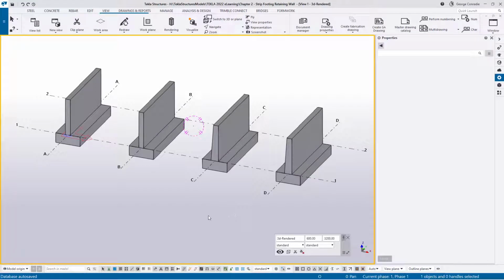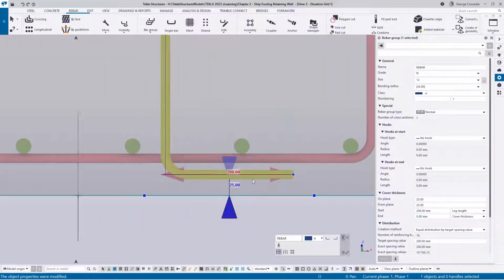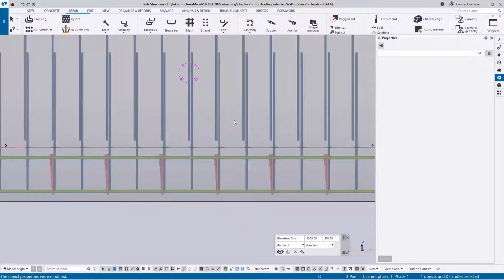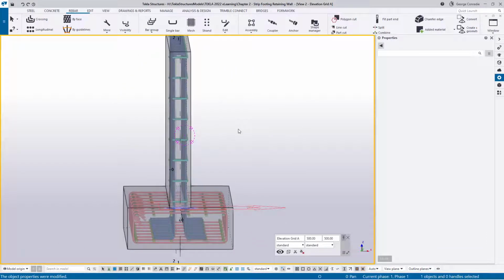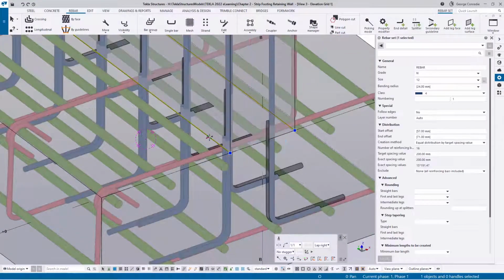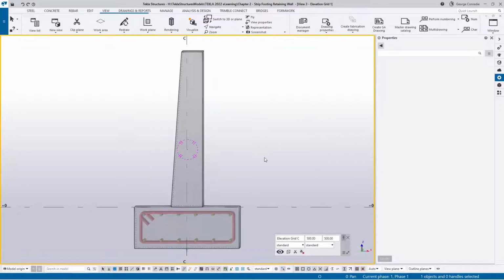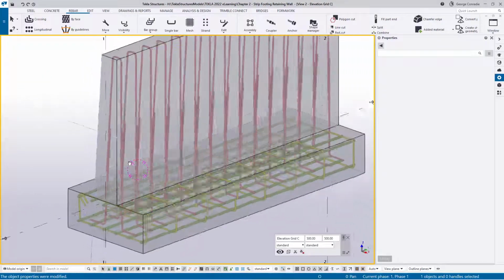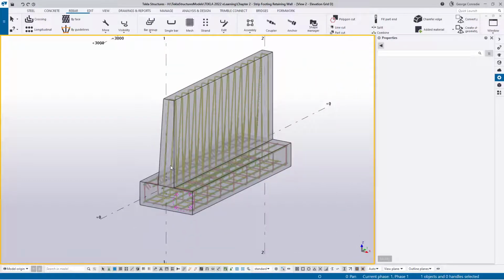Tekla Structures - Chapter 2, Video 2 - Rebar Detailing Retaining Wall on Strip Footing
Reinforcement of retaining wall on strip footing including tapered walls using rebar sets.